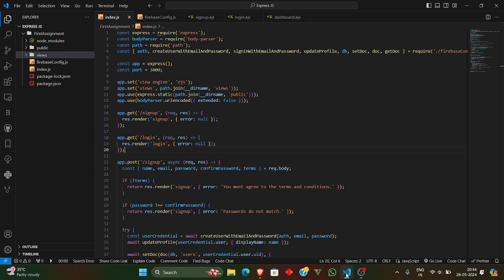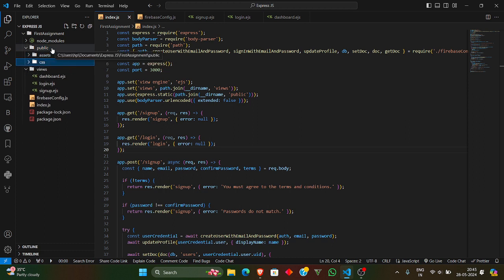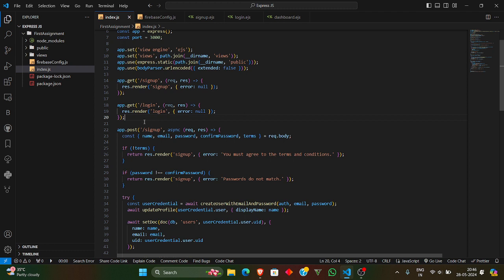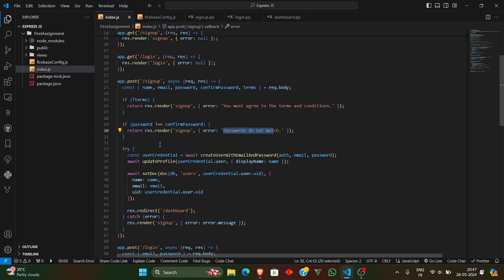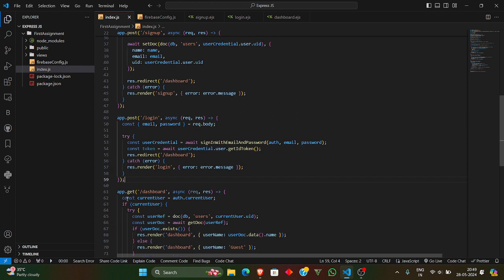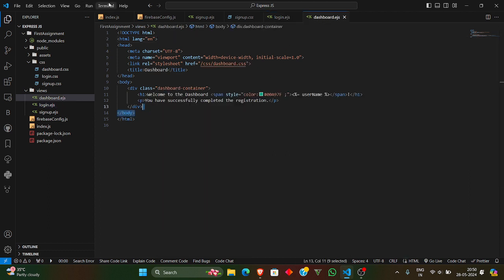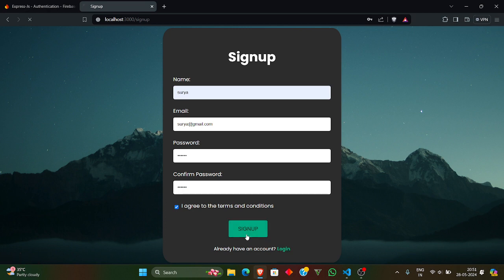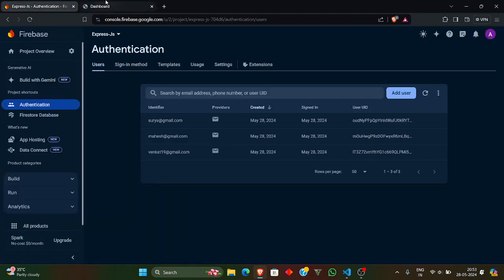Signup & Login System Build Using Express.js and Firebase.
Here I have build the login, signup and dashboard pages using the express.js and used firebase for the database.
Do checkout my github for source code.